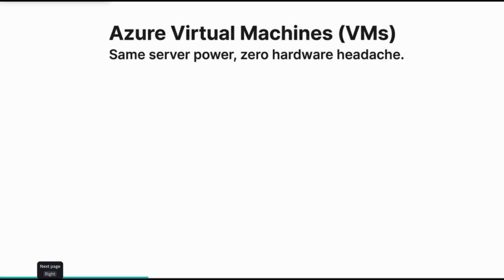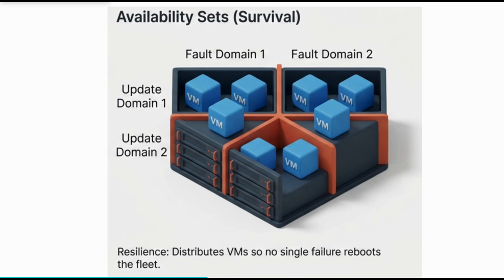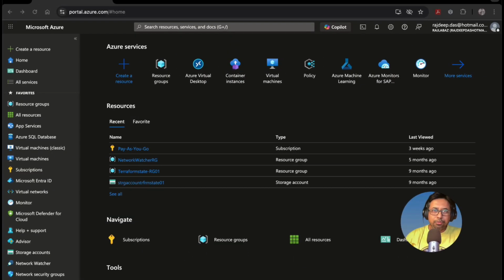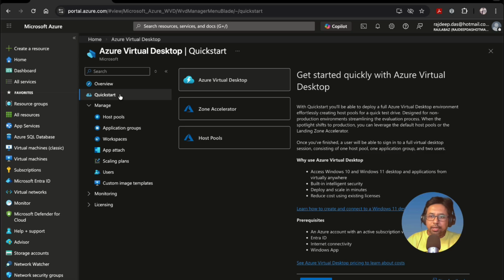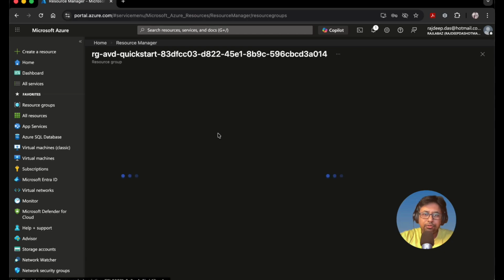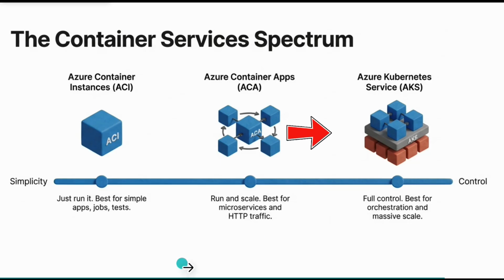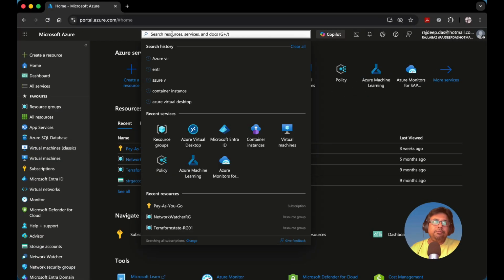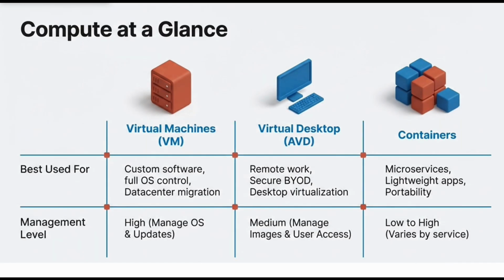AZ-900 - Azure Compute Simplified: VM vs Containers vs AVD with Live Demos - Video 6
🚀 Azure Compute Explained Simply | Virtual Machines, Azure Virtual Desktop & Containers
When you open the Azure portal for the first time, it can feel overwhelming. Hundreds of services, confusing terminology, and endless options.
But what if I told you there is actually a simple pattern behind all of it?
In this episode of the CertHeads Azure Fundamentals series, we break down three of the most important compute services in Azure using simple analogies and real-world examples.
Instead of complicated diagrams and jargon, you'll understand these concepts in a way that actually sticks.
By the end of this video, you will clearly understand:
🖥 Azure Virtual Machines (VMs)
• What they are and why companies use them
• Scaling using Scale Sets and Availability Sets
• Real-world use cases like migration, DR, and hybrid cloud
• How companies provide cloud desktops to employees
• Secure remote work environments
• Multi-session vs single-session desktops
• Step-by-step Azure Virtual Desktop deployment demo
📦 Azure Containers
• What containers are and why they exist
• Difference between ACI, Container Apps, and AKS
• How containers help build scalable microservices
🔬 Live Demos Included
✔ Deploy Azure Virtual Desktop using Quickstart
✔ Connect to a cloud desktop
✔ Deploy a container using Azure Container Instances

📚 Chapters
00:00 Introduction to Azure Compute
01:29 Azure Virtual Machines Explained
02:25 Scaling VMs (Scale Sets & Availability Sets)
05:42 Azure Virtual Desktop Concept
06:51 Azure Virtual Desktop Demo
11:35 Introduction to Containers
14:15 Azure Container Instance Demo
16:11 Compute Services Recap. Conclusion

VM Scale Sets
Availability Sets
Containerization Basics

If you want clear explanations of complex cloud technologies, this channel is for you.
We simplify certifications like:
✔ Azure
✔ Cloud Architecture
✔ Enterprise Technology